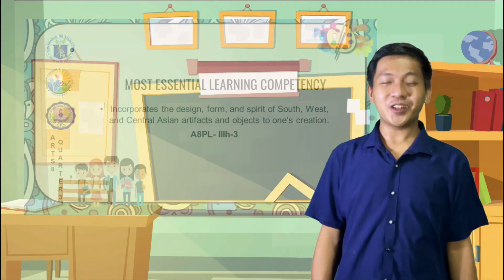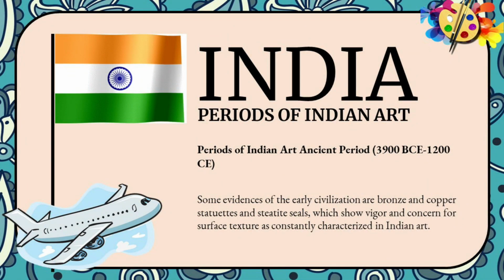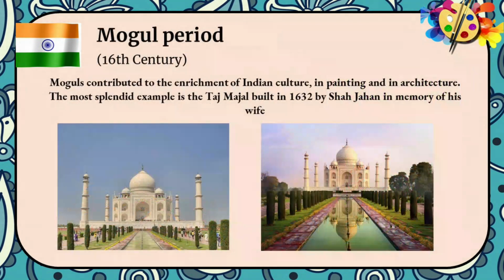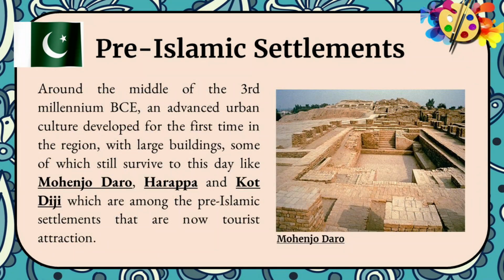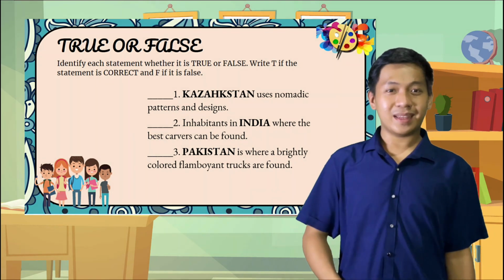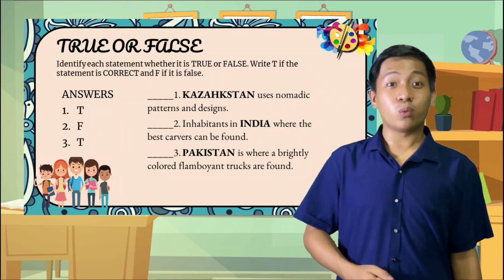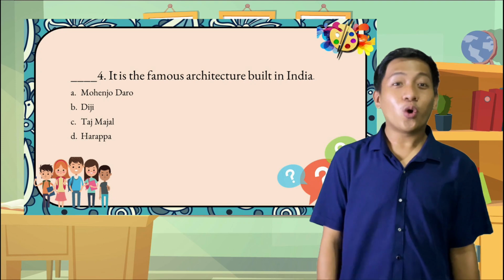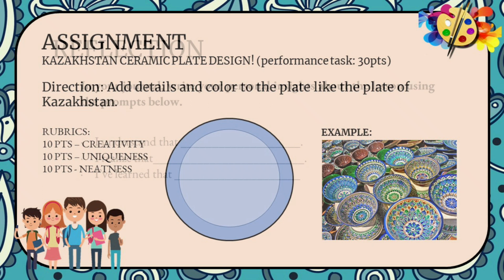QUARTER 3 GRADE 8 ARTS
Demonstration teacher Mr  Harvey Malig-on